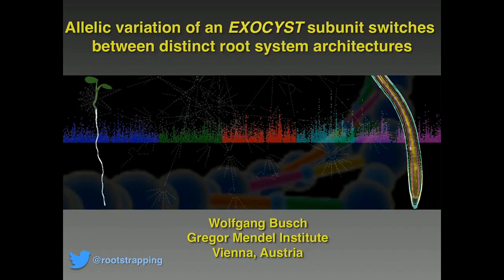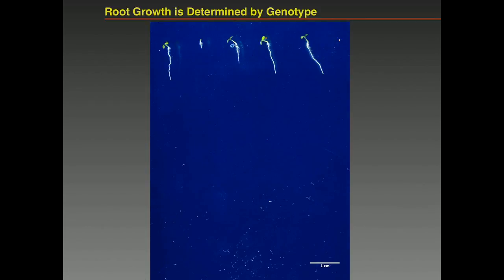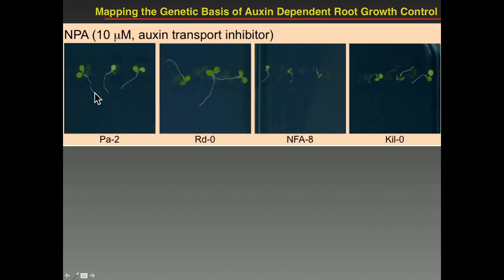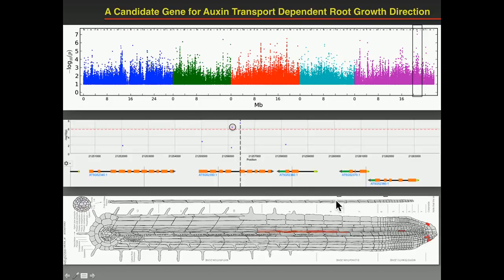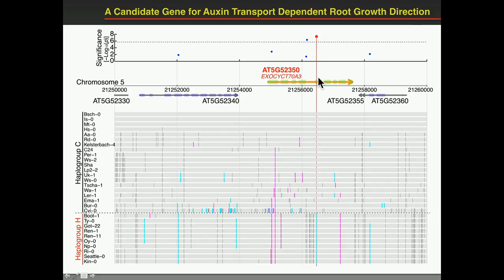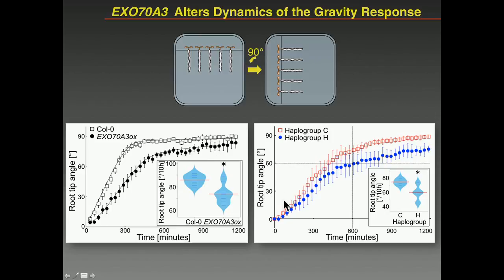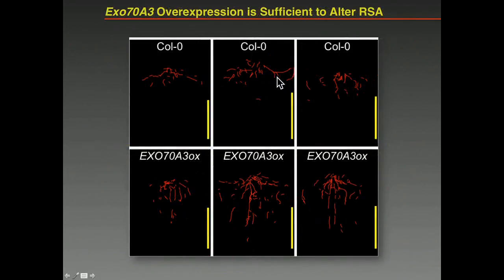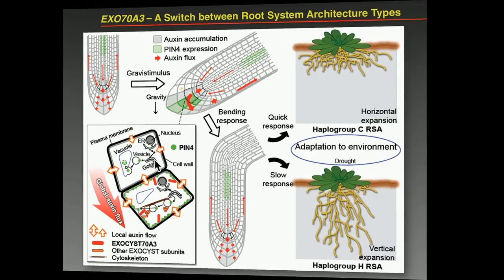W Busch: Allelic variation of an EXOCYST subunit switches between distinct root system architectures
"Wolfgang Busch (Gregor Mendel Institute) presents 'Allelic variation of an EXOCYST subunit switches between distinct root system architectures.'

 A presentation at the 'Complex Trait Evolution' session of the Population, Evolutionary, and Quantitative Genetics Meeting at The Allied Genetics Conference, July 13-17, 2016, Orlando, Florida.